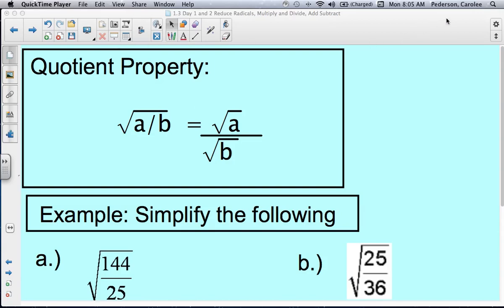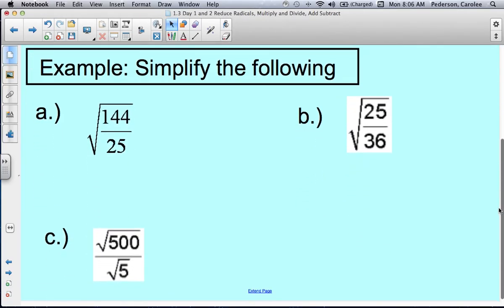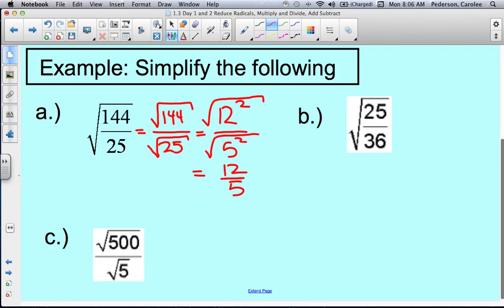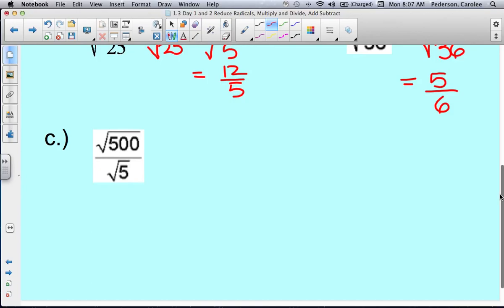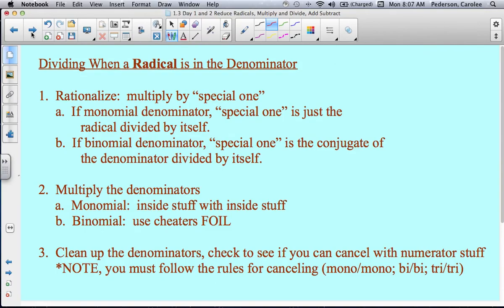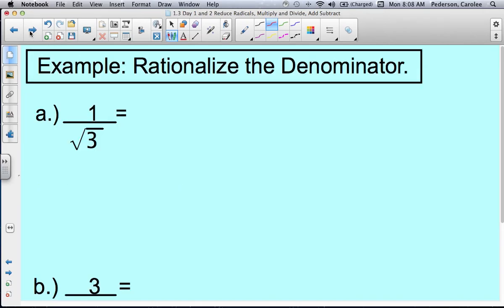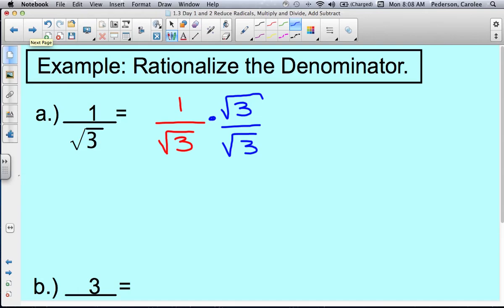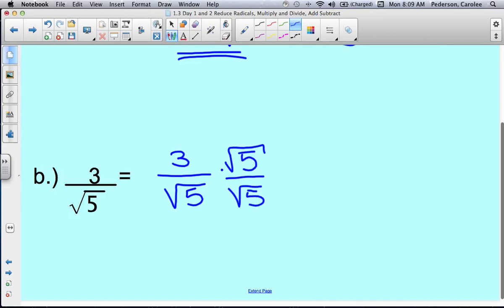1 3 Day 1 Part 2 Algebra II